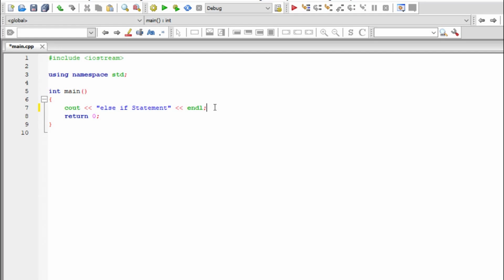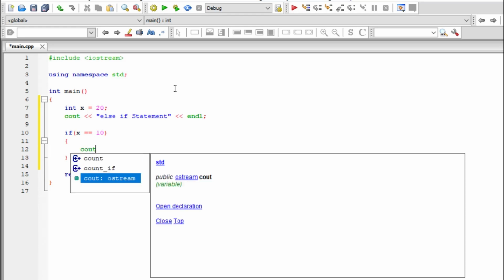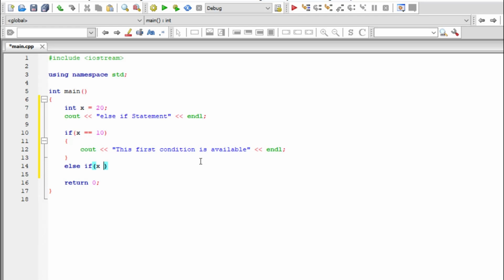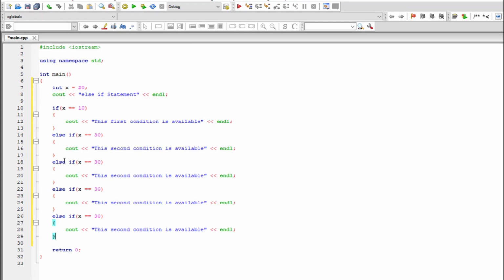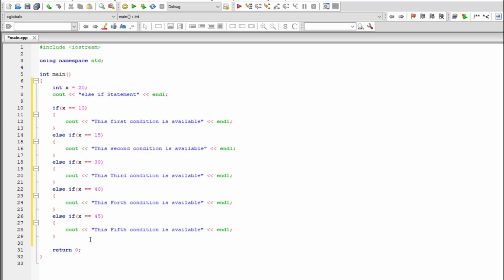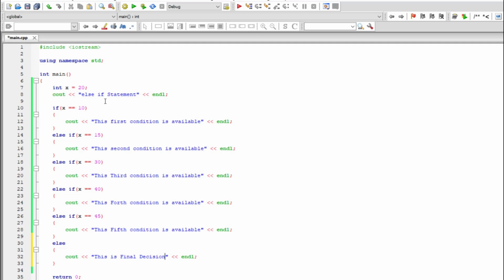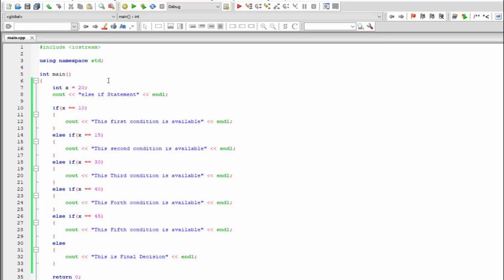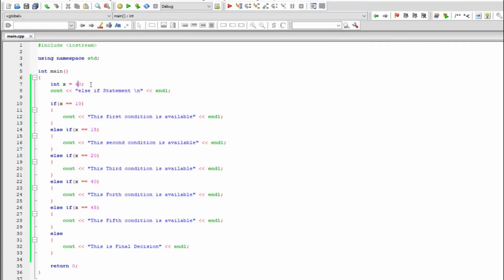C++ Programming Tutorial 25: else if Statement in C++ Programming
Learn how to use the "else if" statement in C++ programming with this easy-to-follow tutorial by Emenwa Global. In this video, we break down the syntax, structure, and practical uses of the "else if" statement, providing clear examples and explaining common pitfalls to avoid. Whether you're a beginner or looking to refresh your skills, this video will help you master conditional logic in C++.